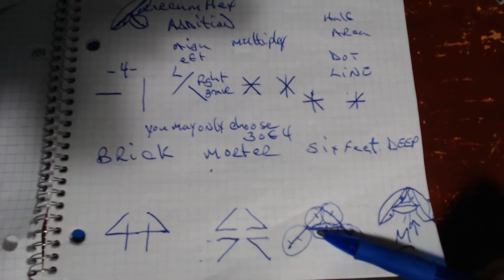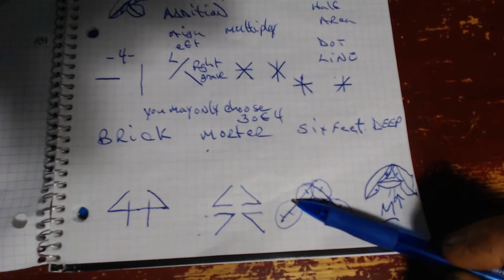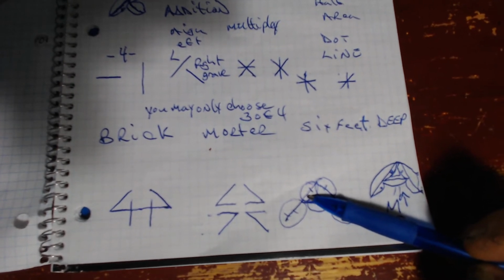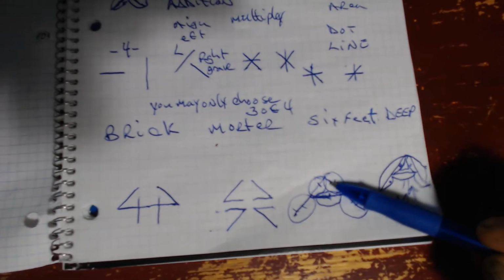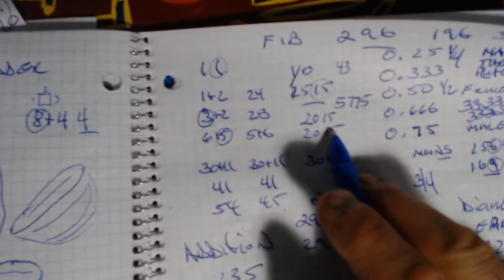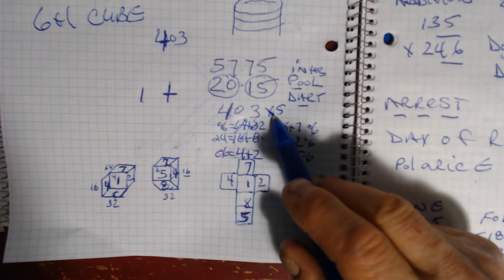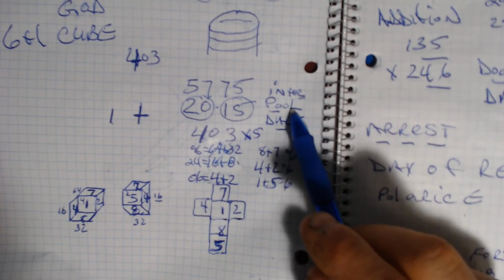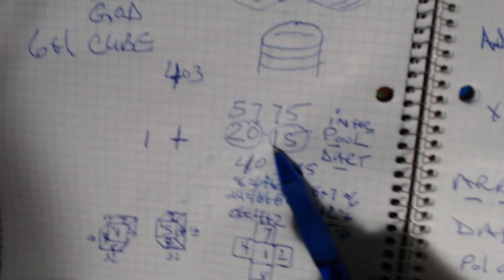VERY INTRICATE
Please Help support the channelTIRED ALL THE WAY THROUGH THE VIDEO. SOMETIMES WHEN I FEEL I AM SPINNING MY WHEEL THEN I GET A CATCH AND THEN I SPIN . I AM LEARNING SHARING .SO MANY PEICES TO MOVE...   I WILL GET ON TRACK AND THERE ARE STILL SOME GOOD PEICES. SCIENCE IS A FAILURE FOR ONE SUCCESS AND IT IS WELL WORTH THE TIME ... LOVIN THE AB SEAS.